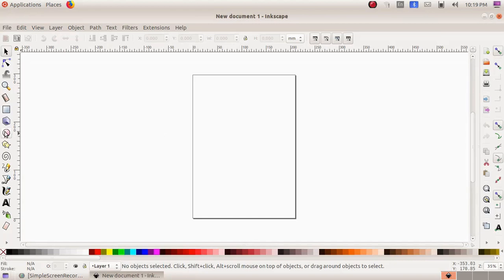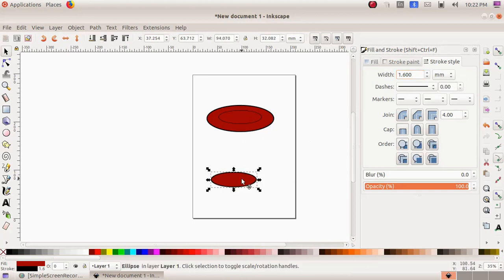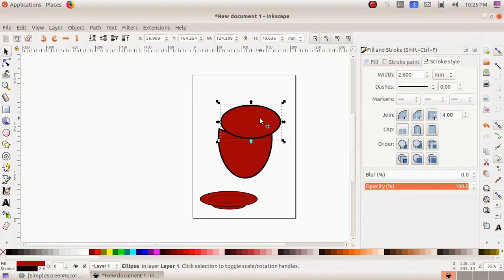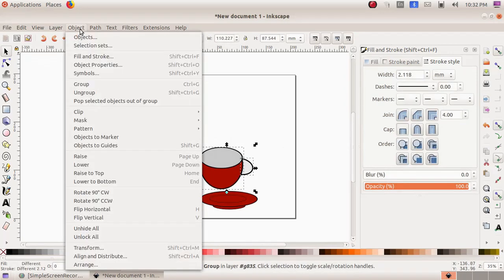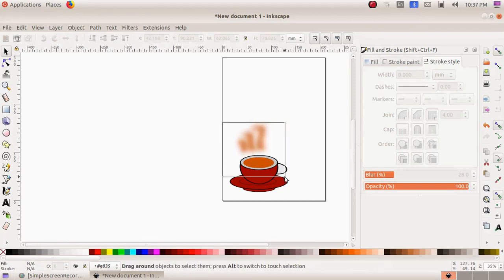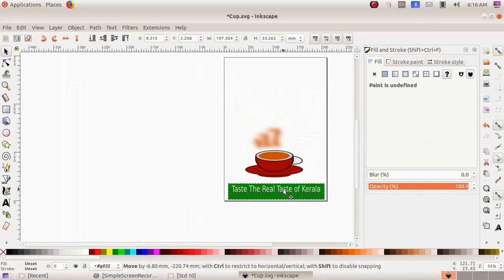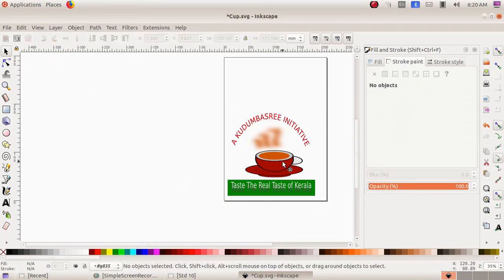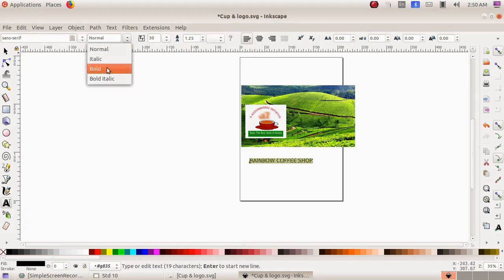IT | Std 10 | Chapter 1 | Inkscape | Logo for Kudumbasree Coffee Shop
Summary of the Activity of Chapter 1, World of Designing